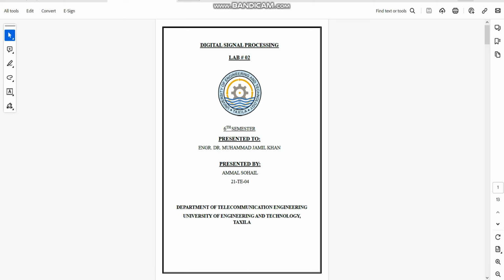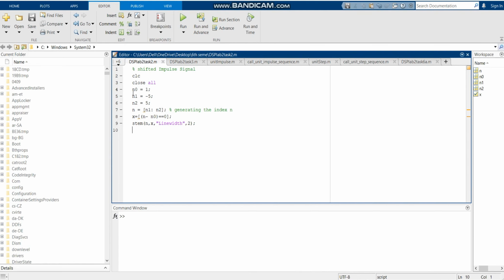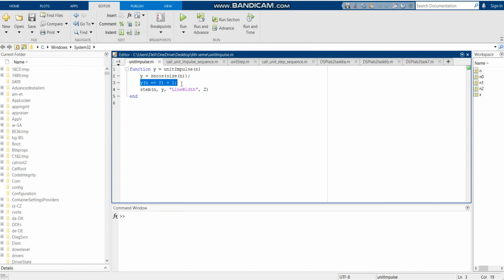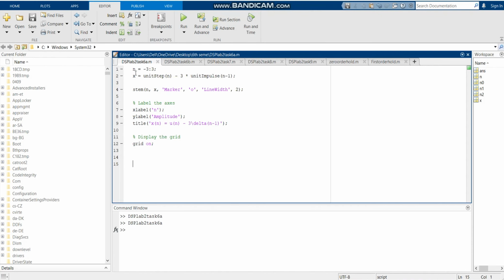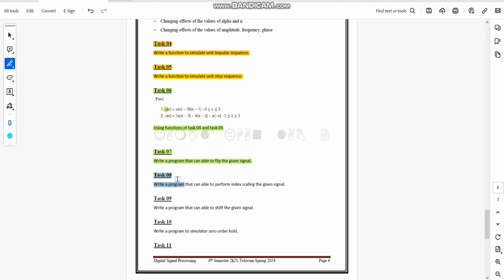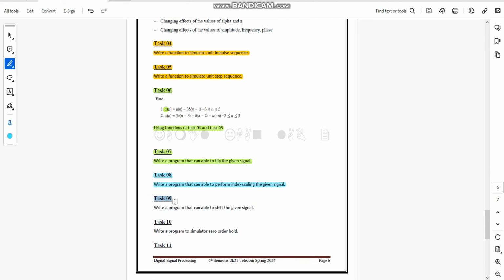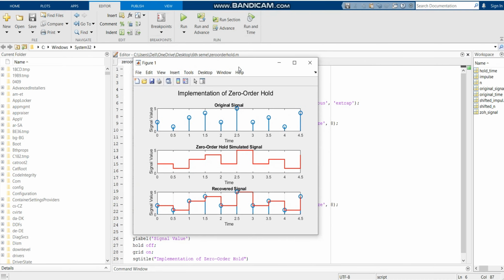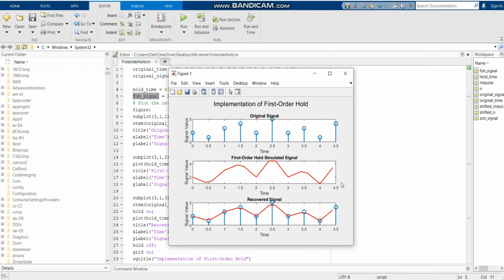DSP LAB 2 (21-TE-04)